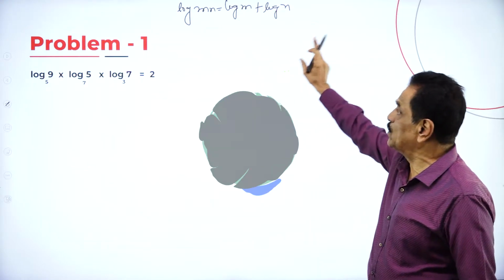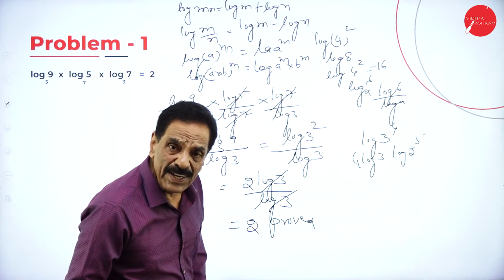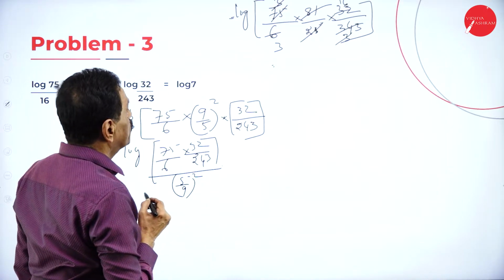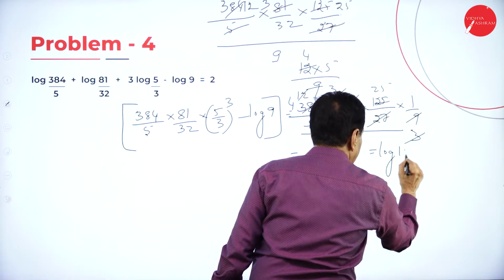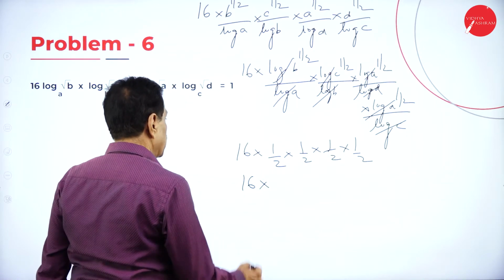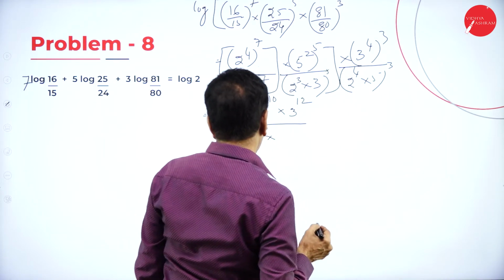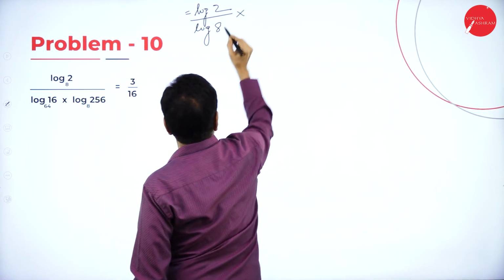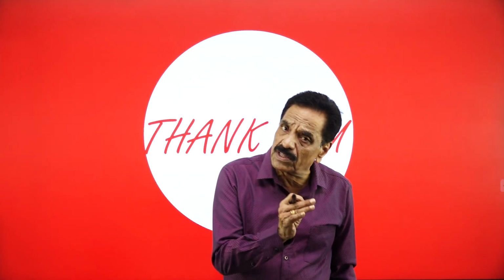DAY 04 | QUANTITATIVE TECHNIQUES | IV SEM | B.B.A | INDICES AND LOGARITHMS | L4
Course : B.B.A
Semester : IV SEM
Subject : QUANTITATIVE TECHNIQUES
Chapter Name : INDICES AND LOGARITHMS
Lecture : 4